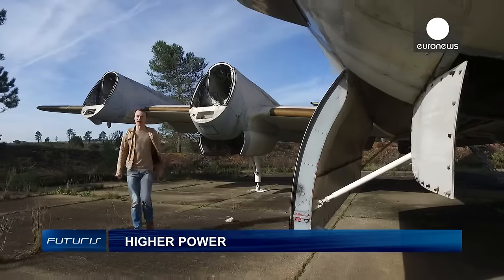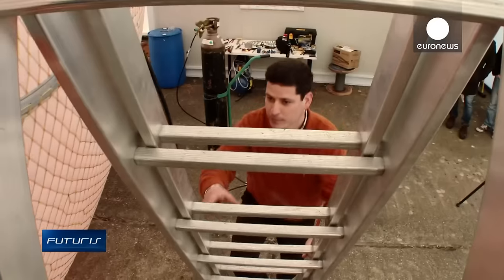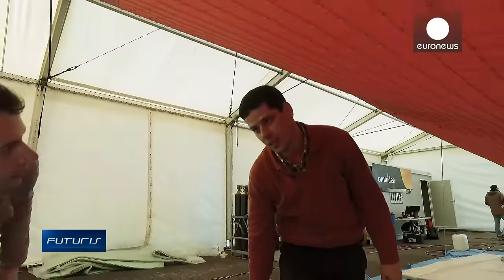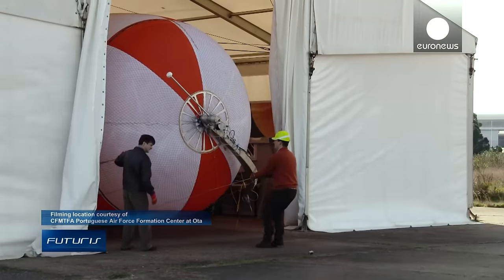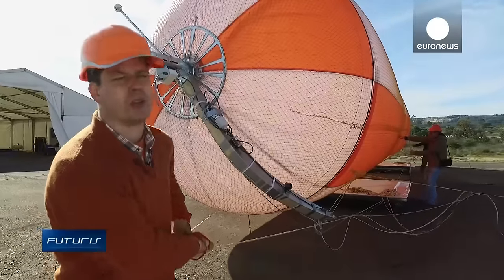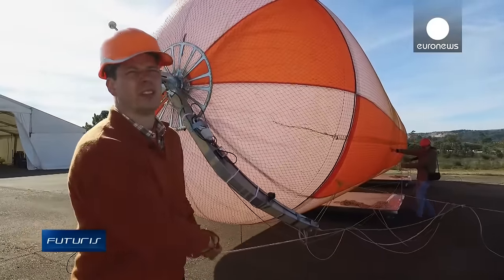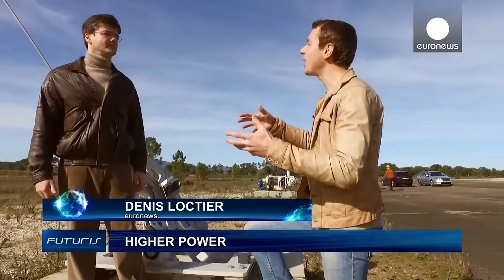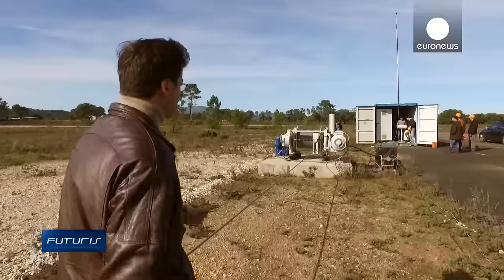The search for a high flying clean energy generator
Futuris producer Denis Loctier looks at the development of a flying machine that produces  clean energy.

Old flying machines gobble up fuel and pollute the atmosphere. But could we construct an airborne device that would itself produce green energy? At a former military airbase near Lisbon, Portuguese engineers are testing their latest prototype.

This balloon may resemble an airship much more than a wind turbine, but this European research project is meant to produce wind power. Filled w…